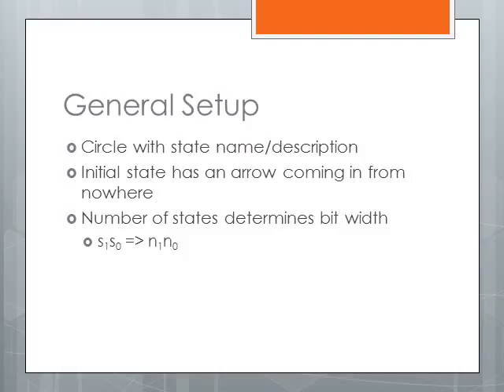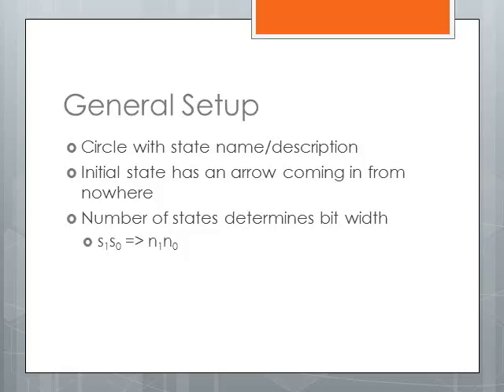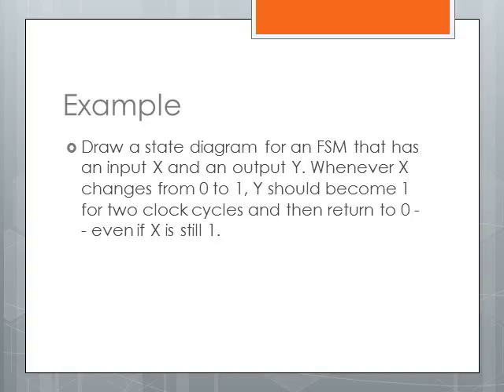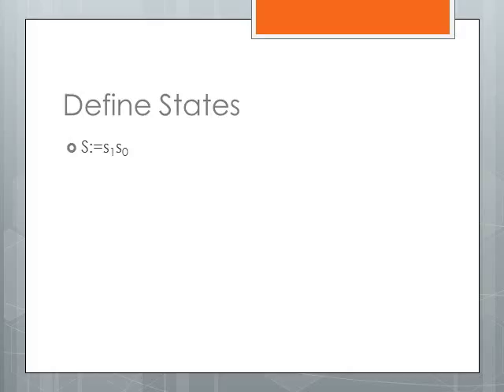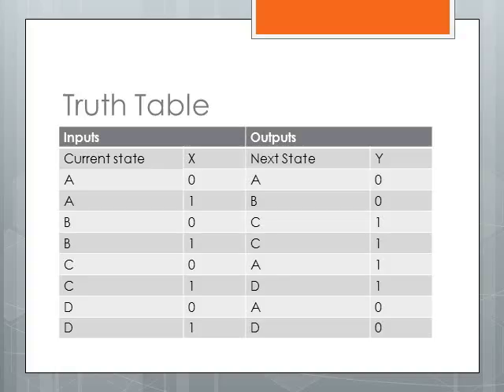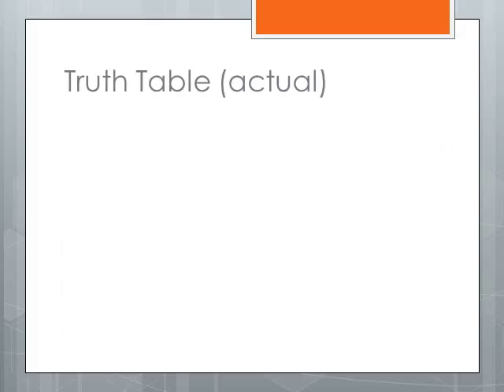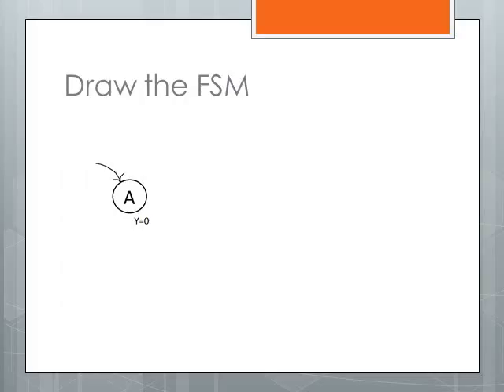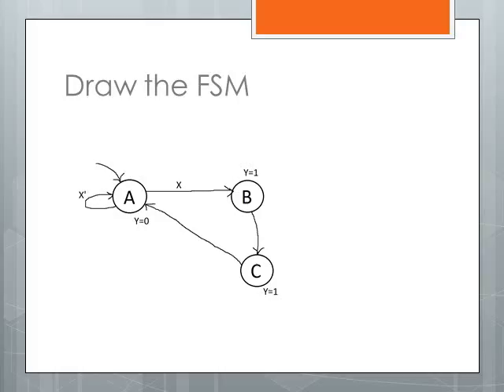Intro to FSM (Finite State Machine) | part 01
This video is an Introduction on the setup of FSM state diagrams and some general knowledge pertaining to this topic.